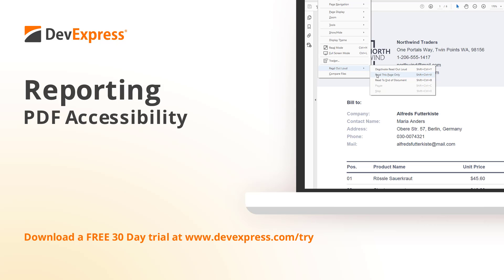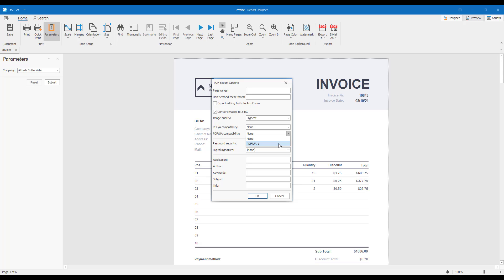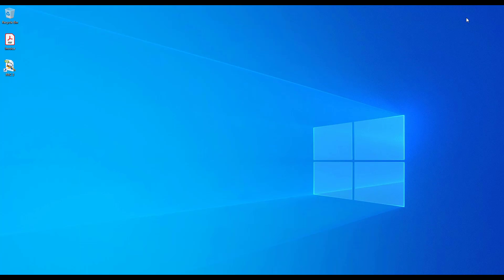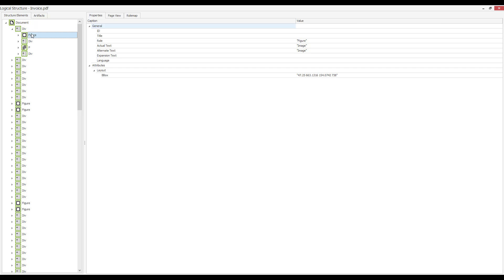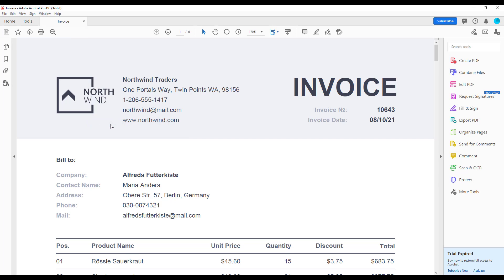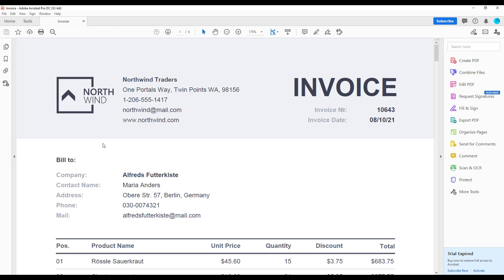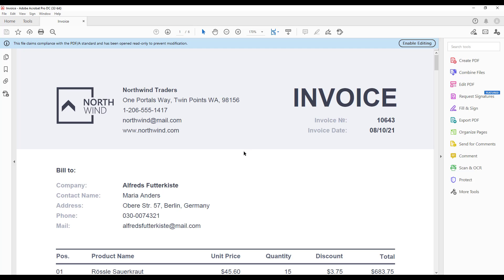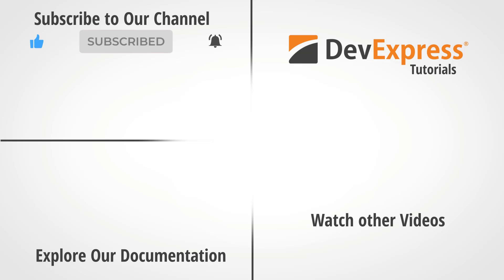Create Accessible PDF/A-1a, PDF/A-2a, PDF/A-3a, and PDF/UA-1 Documents from DevExpress Reports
With v21.1, we allow users to export DevExpress reports to PDF/A-1a, PDF/A-2a, PDF/A-3a, and PDF/UA-1 compatible documents. In this video, we will demonstrate how to generate such documents from our Invoice demo report. We will create two PDF documents from this report: the first one will conform to PDF/UA standard, the other one will be PDF/A-3a compatible. We will then show to use the PAC3 (PDF Accessibility Checker) tool to verify that a PDF document meets the requirements of the PDF/UA standard. We will also show how to check PDF/A-3a compatibility and vocalize PDF documents in the Adobe Acrobat Pro tool. Finally, we will demonstrate how to use controls' AccessibleDescription property to specify custom content that screen readers can vocalize.

⏱ Timeline ⏱
0:00 - Invoke the PDF Export Options dialog in the WinForms End-User Report Designer
0:22 - Which options to use to export a report to accessible (PDF/A-1a, PDF/A-2a, PDF/A-3a, PDF/UA) document
0:32 - What is a tagged PDF document, how tags make the document accessible for people with disabilities (e.g visually impaired individuals)
1:10 - Export a report to PDF/UA compatible document
1:22 - Use the PAC3 tool to check that the exported document meets the requirements of the PDF/UA standard
2:02 - Use the PAC3 tool to visualize a document logical structure
2:43 - Vocalize the document in Adobe Acrobat Pro
3:46 - Specify the Accessible Description property for the report's image control
4:39 - Export the report to a PDF/A-3a compatible document
4:52 - Use Adobe Acrobat Pro to verify that the document meets the requirements of the PDF/A-3a standard
5:19 - Vocalize the document in Adobe Acrobat Pro, make sure the content of the image's Accessible description property is used for vocalization